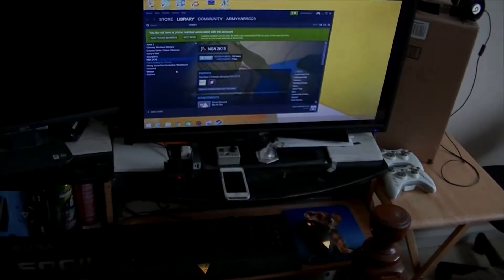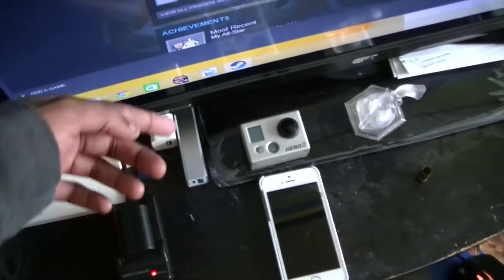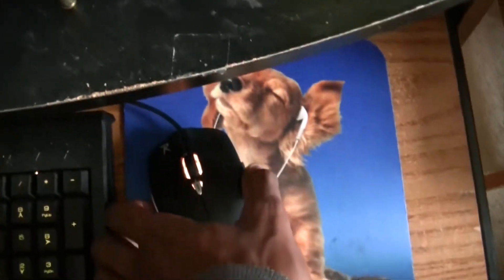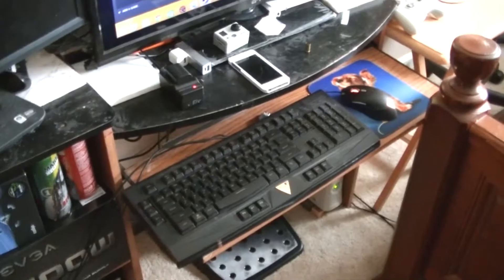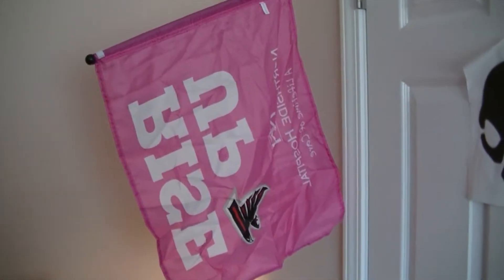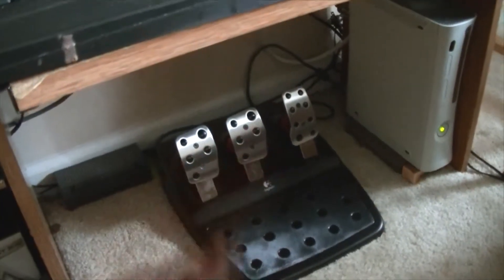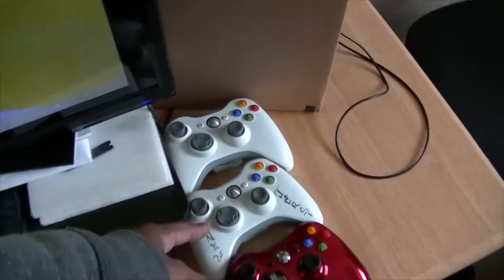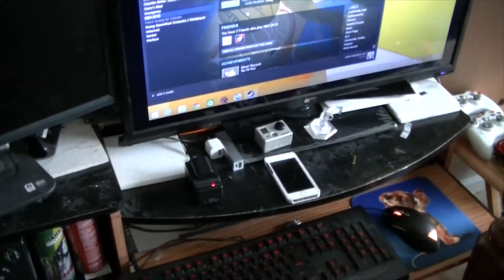Gaming Setup #3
My new setup that i setup over the weekend i like it so far tell me what you guys think.